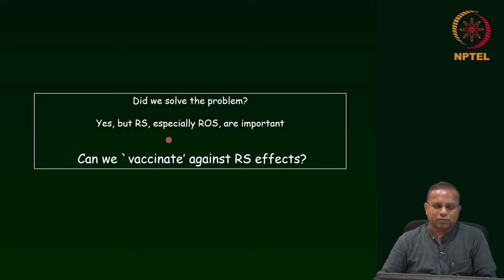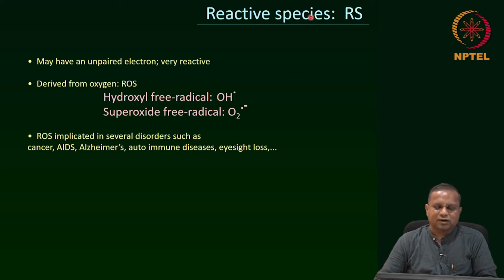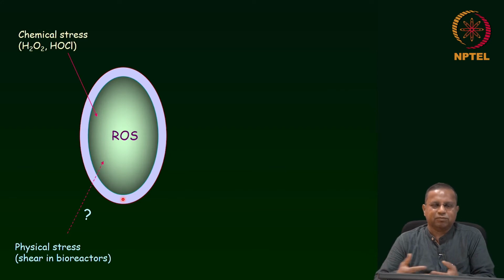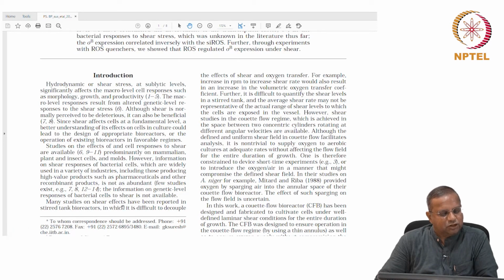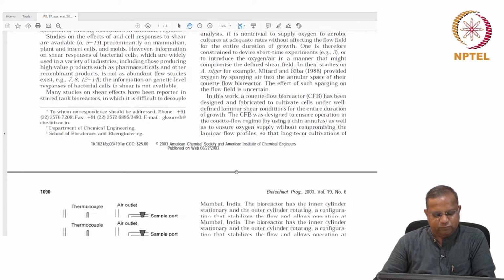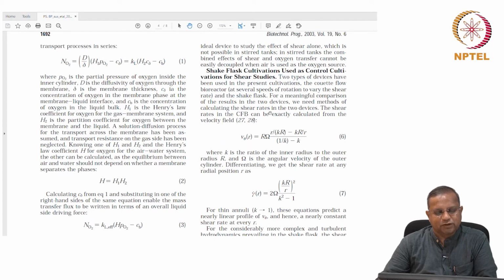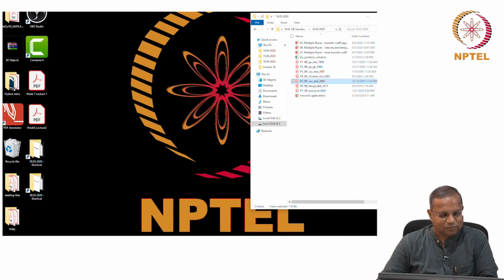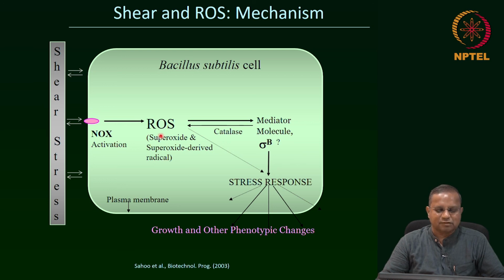Lec 71 - Couette Flow Cultivations